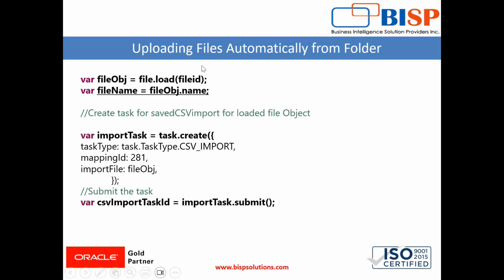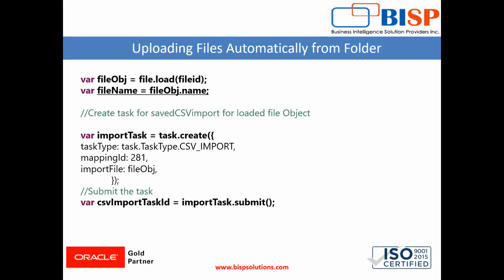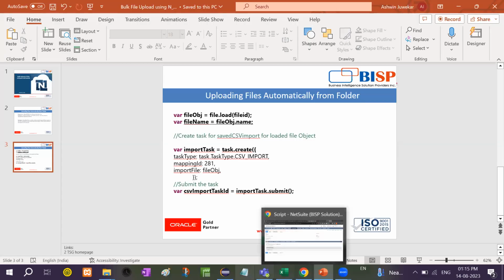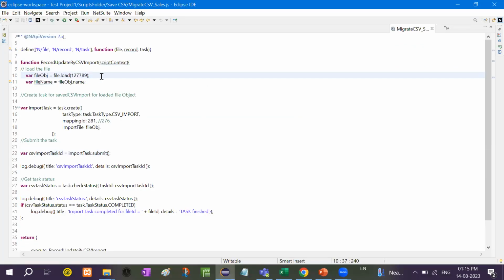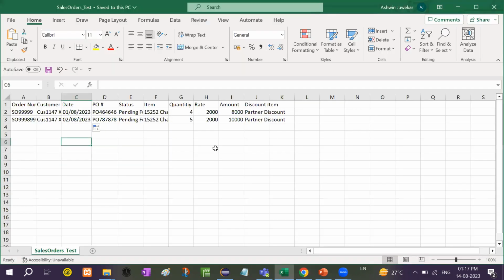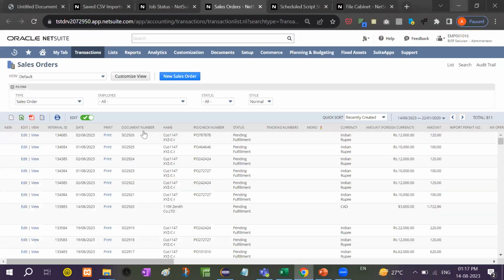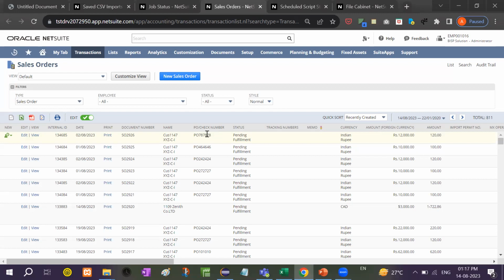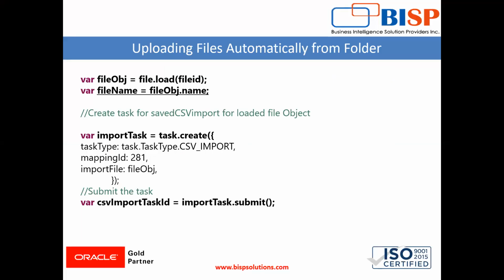NetSuite Uploading Bulk Files using N/Task | NetSuite Automate Data File Upload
In this video tutorial, you will learn NetSuite Uploading Bulk Files using N/Task | NetSuite N/Task | NetSuite Automate Data File Upload